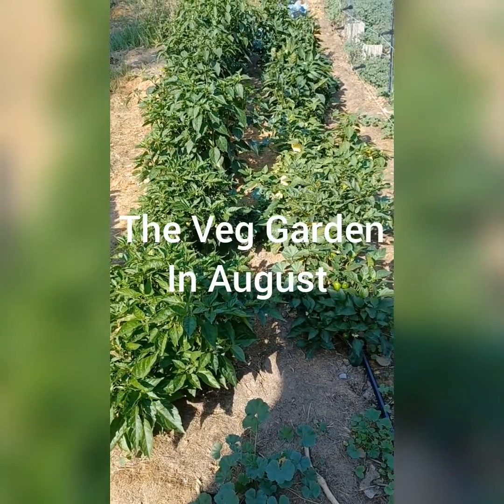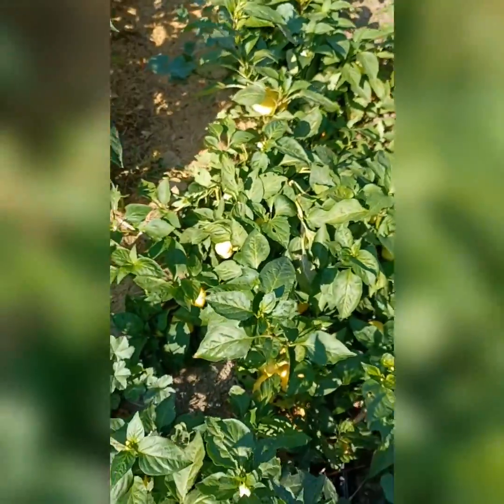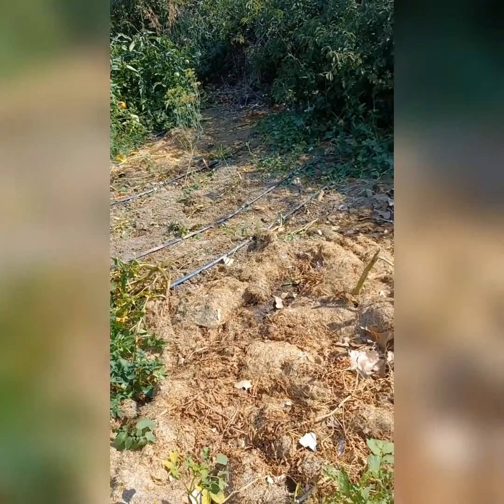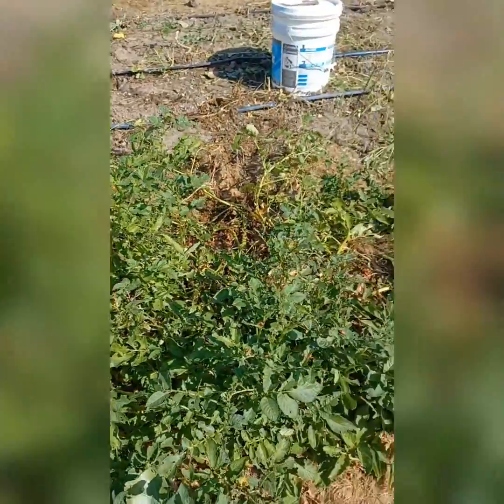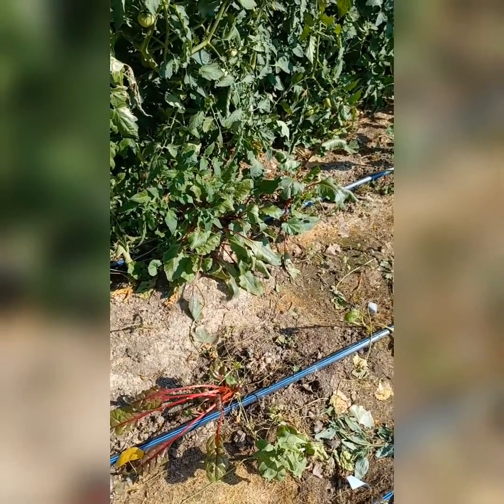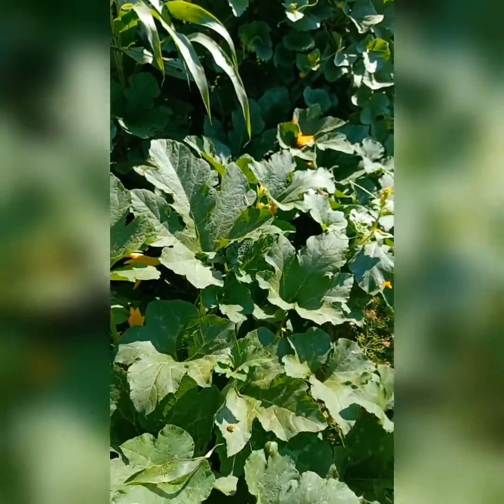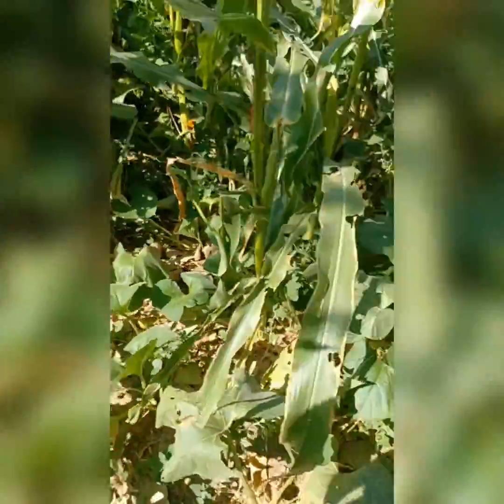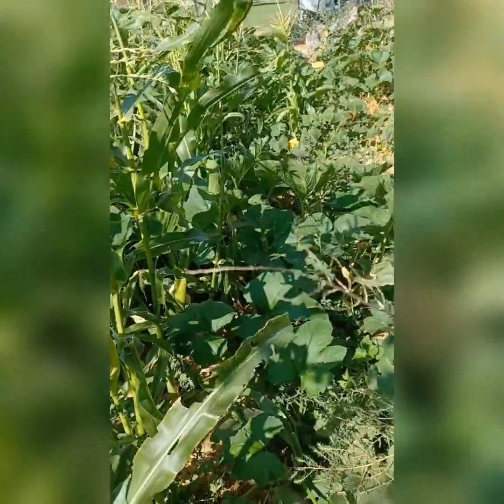The Vegetable Garden In August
Take a tour of our vegetable garden in August.  the heat and insects have taken a toll. How do we deal with grasshoppers? What do we do about potato beetles without insecticide?  See how the peppers are maturing.  How big are the pickling cakes when harvested? When is a good time to harvest onions and potatoes?